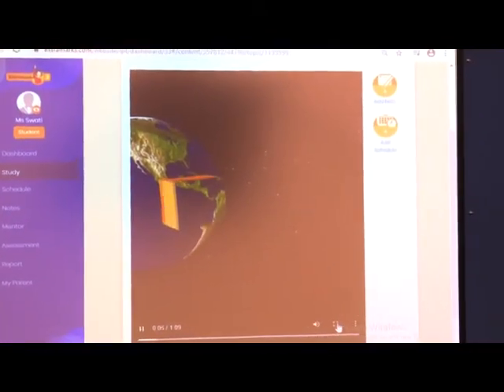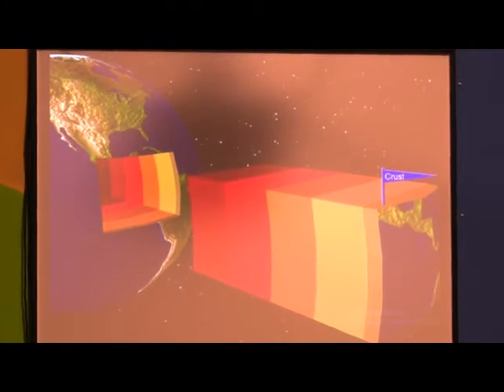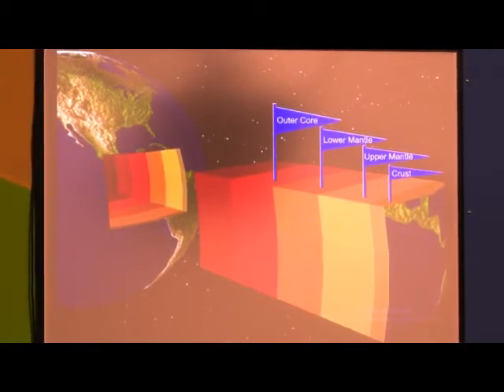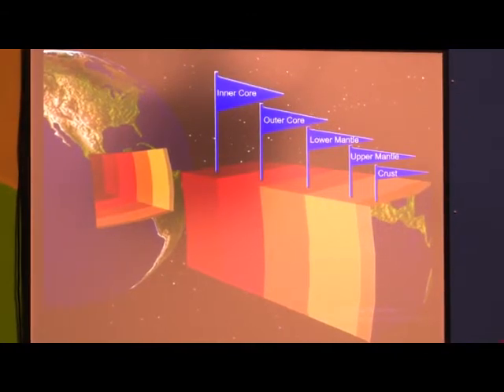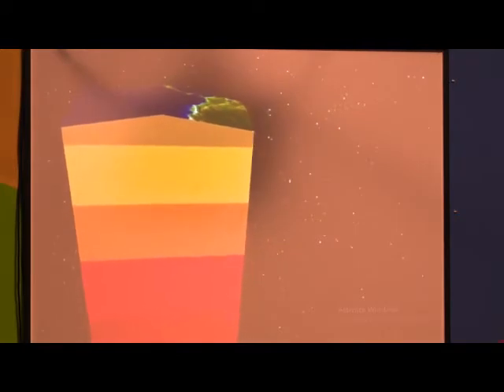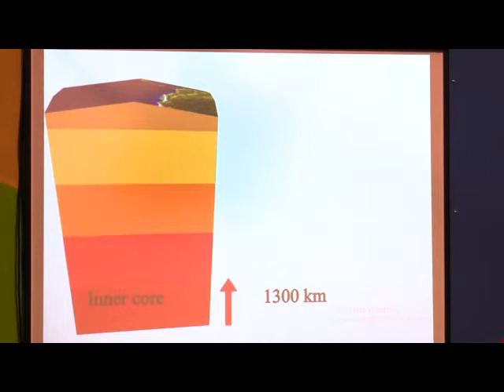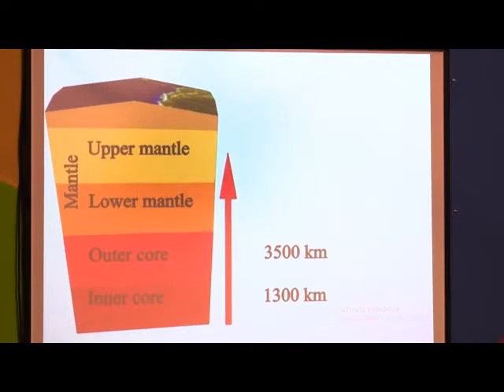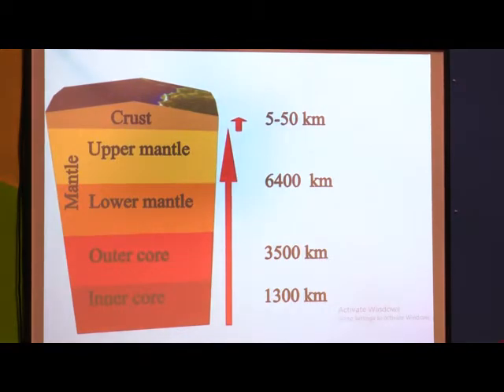7 Episode 13 L 2 Inside Our Earth { S 1 }